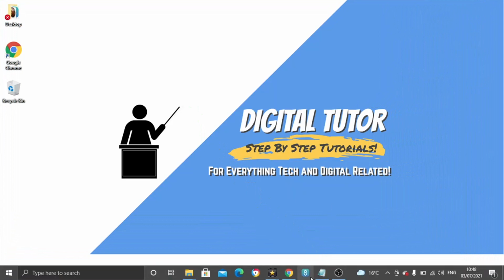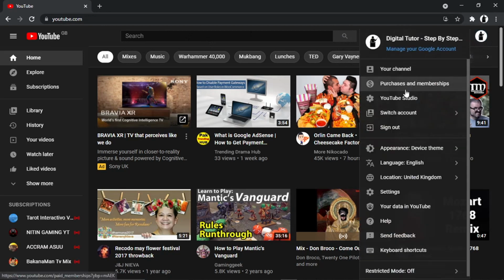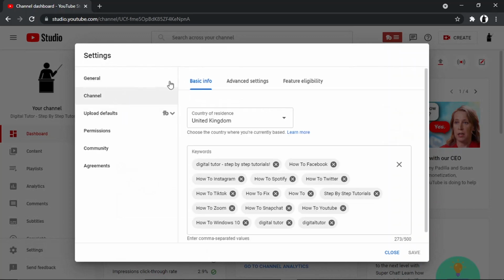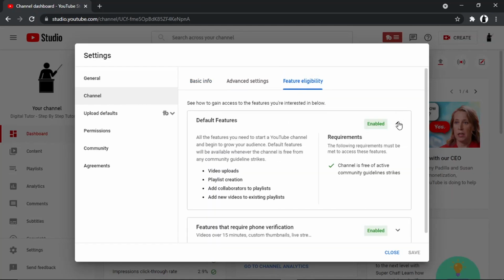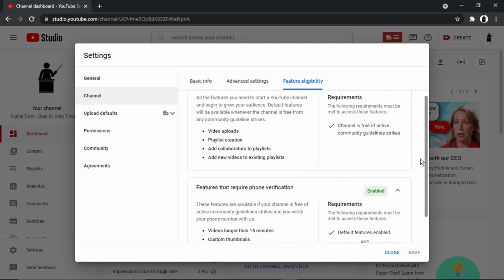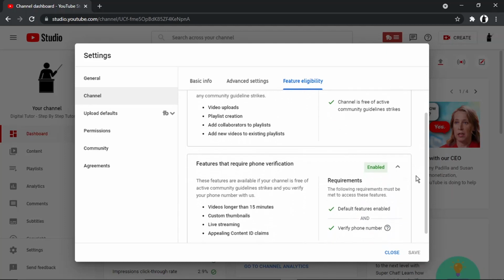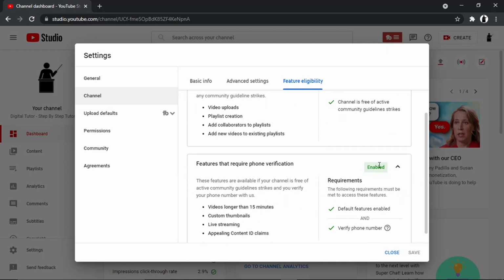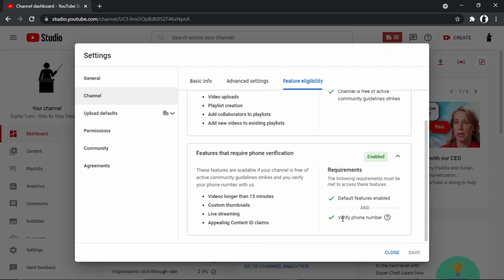How To Verify A Youtube Account In 2021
In this video I will show you how to verify a youtube account in 2021.

It is easy to learn how to verify a youtube account in 2021 but can be tricky to find if you are new to youtube but in this tutorial you will learn step by step how to verify a youtube account.

how to verify your youtube account is explained clearly in this video so just hit play and you will learn how to verify your youtube channel in 2021. After watching the video the whole way through you will know the process involved to verify a youtube channel

A lot of people are looking for ways on how to verify a youtube account in 2021 and this is an easy to follow video on how to verify your youtube account

So if you are looking for an easy to follow tutorial on how to verify a youtube channel you have come to the right place.